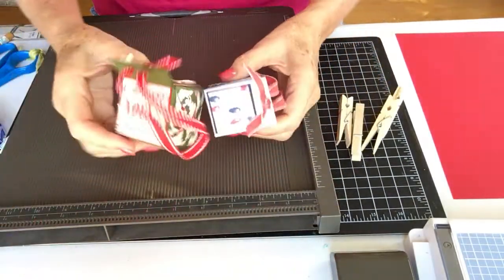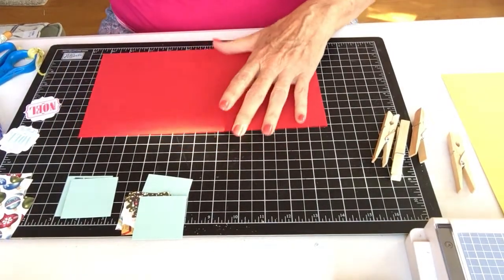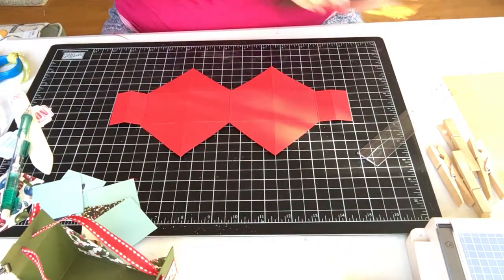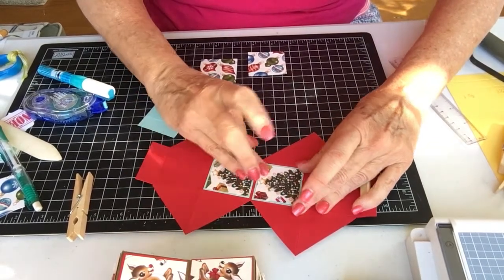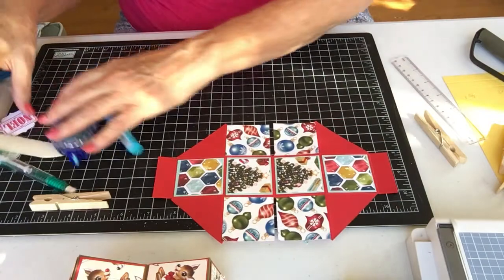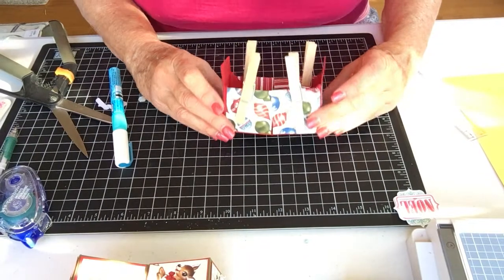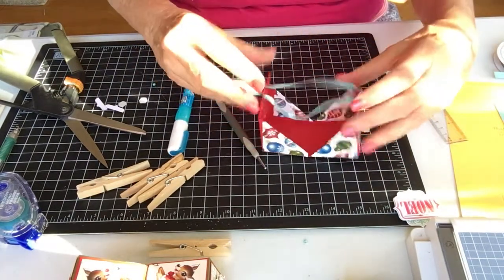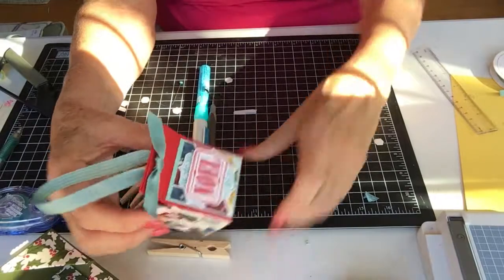Treat Box - Christmas Ornament - Stampin UP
Treat Box that will hold candy and then use as ornament.
2" cube box is:
Paper: 6" x 11"
Score on long side at: 3/4", 1.5", 3.5", 5.5", 7.5", 9.5", 10.25".
Turn Score on short side: 2" and 4"

Small:1/2 sheet paper, score long side 1/2, 1, 2-5/8, 4-1/4, 5-7/8, 7-1/2, 8
            Short side: 1-5/8 - 3-1/4

also Stamping with Amore also made a video and her method is what I adapted to my version.